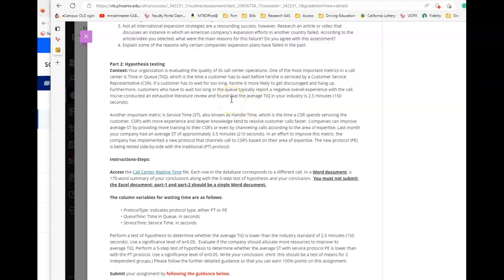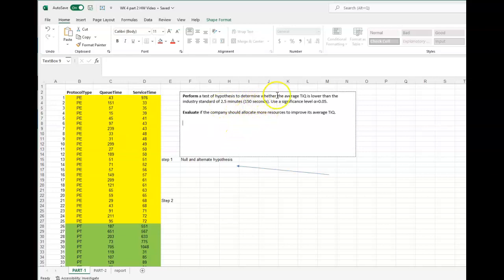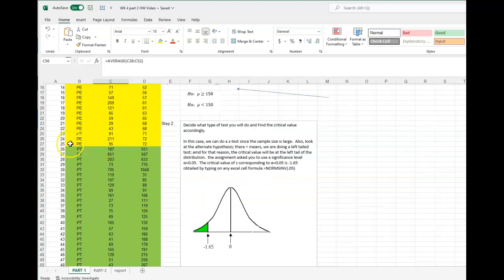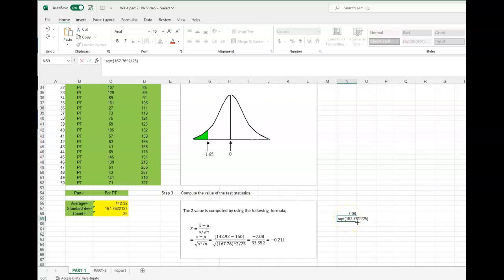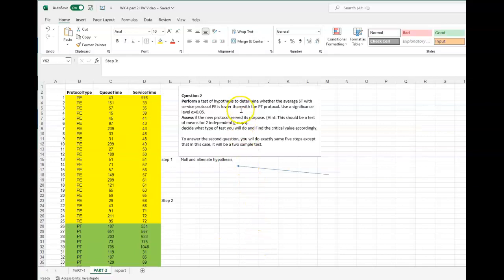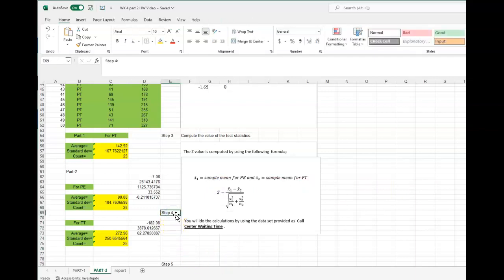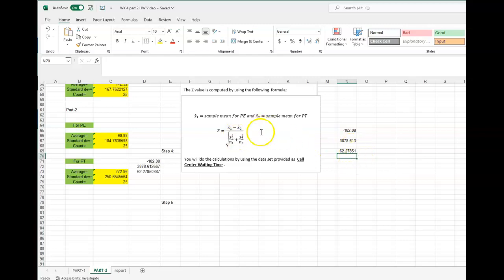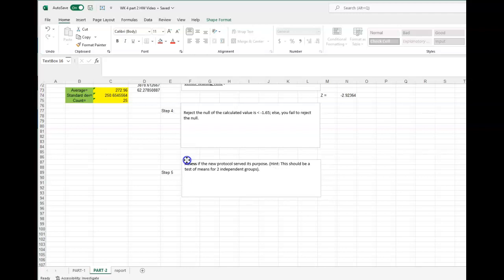DAT565 WK 4 HW